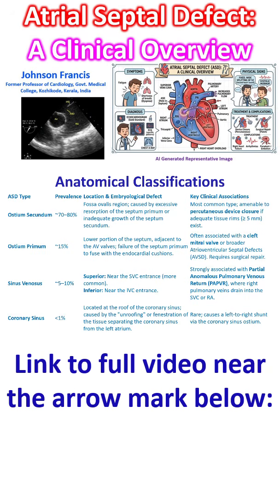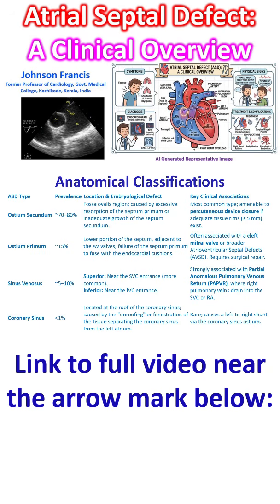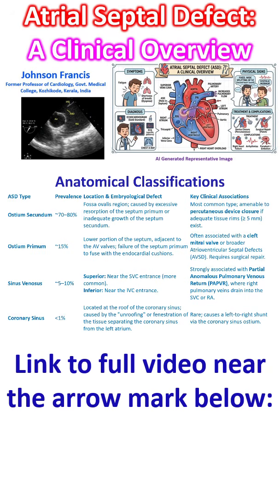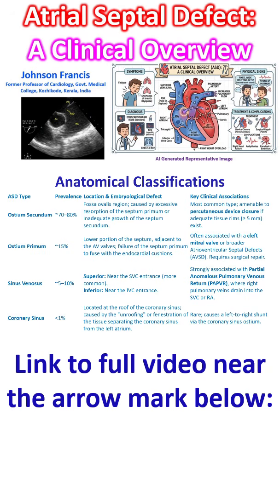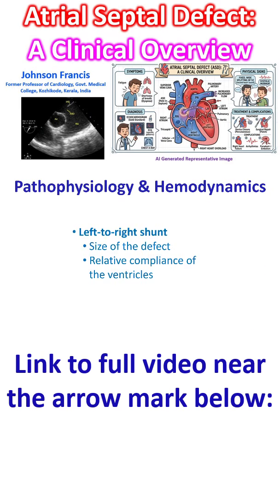Atrial Septal Defect: A Clinical Overview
Atrial Septal Defect (ASD) is one of the most common congenital heart diseases encountered in adulthood. While frequently asymptomatic during childhood, its long-term hemodynamic consequences demand precise anatomical and clinical differentiation.